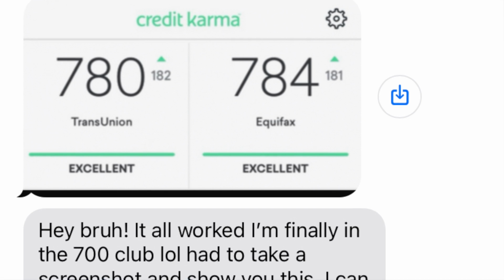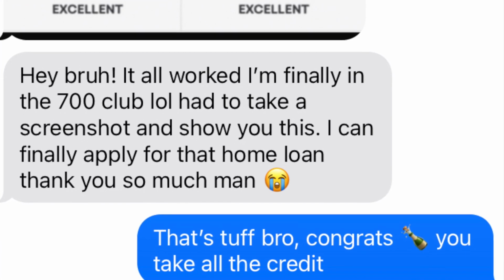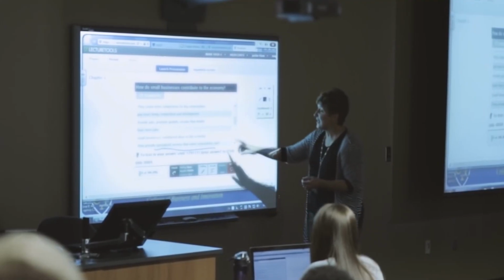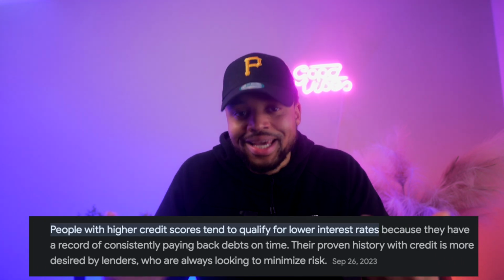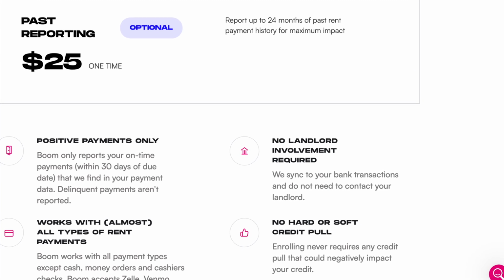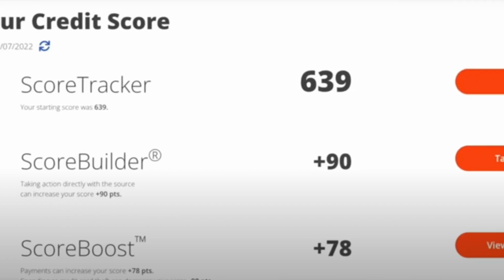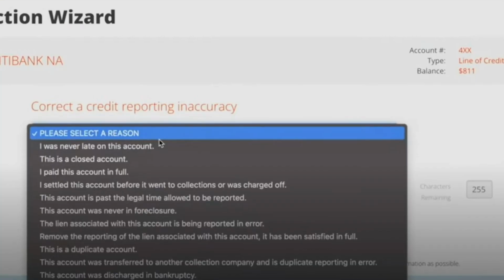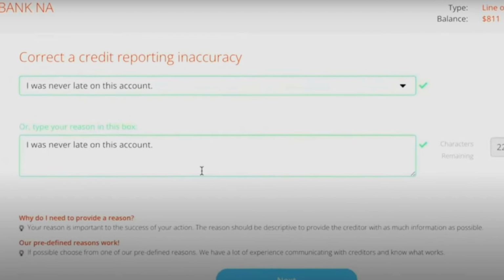PROOF! They Will Repair Your CREDIT Score For $50 (100% APPROVAL)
📈 Get 50k-300k In Business Funding, FREE 30-minute Zoom call (ONLY SCHEDULE IF YOU MEET QUALIFICATIONS)

      ⚡BOOST YOUR CREDIT FAST ⚡

📈Click to get 10k Line of Credit Report To All 3 Credit Bureaus

Navy Federal Business Line Of Credit Approved!  BLOC Explained